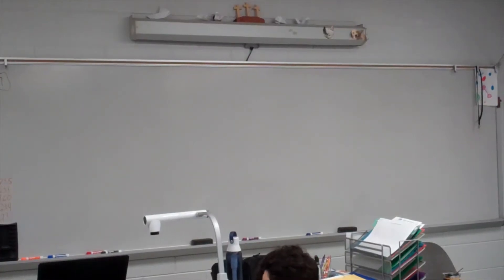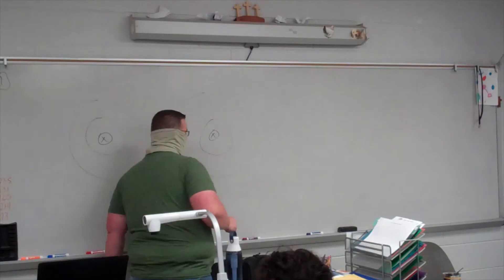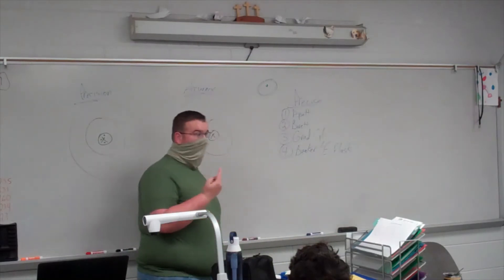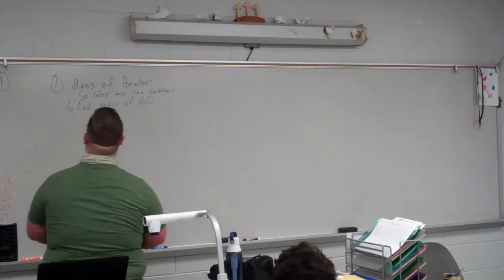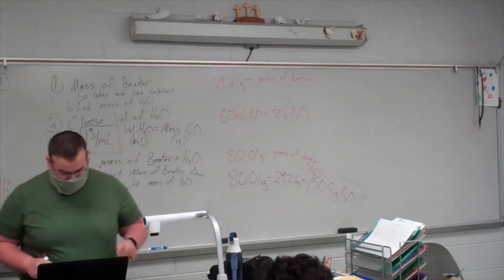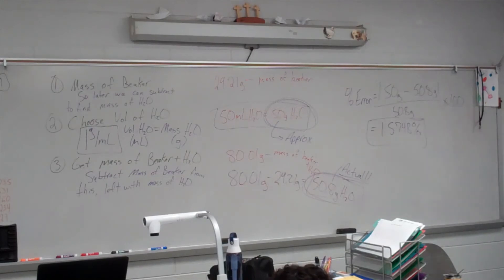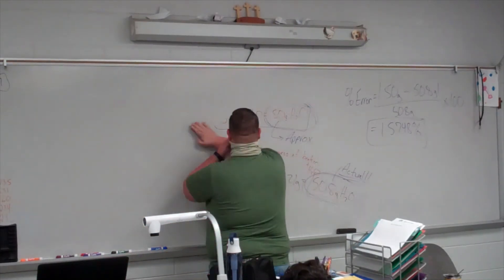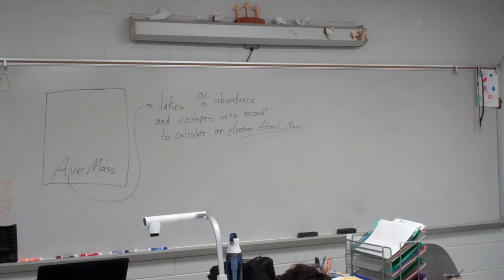8th Period Accuracy and Precision & Subatomic Particles